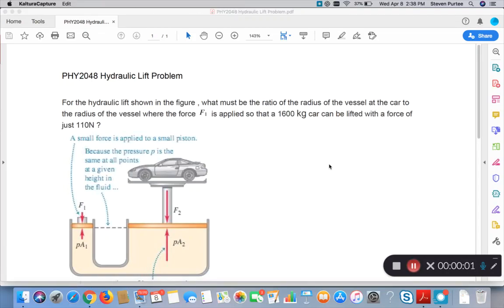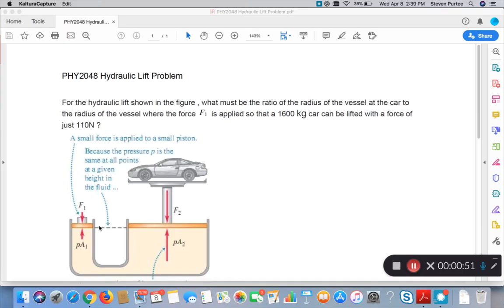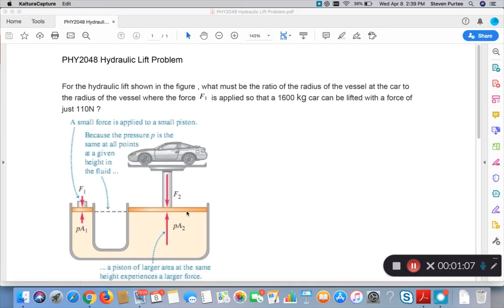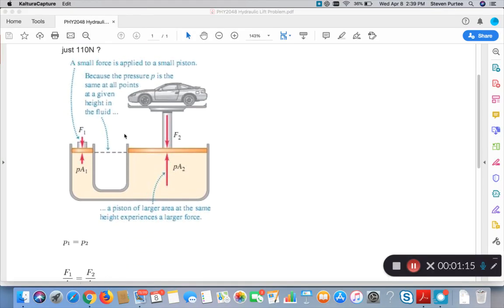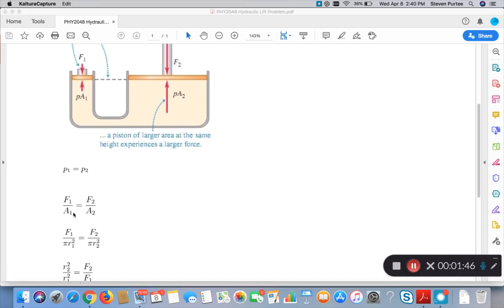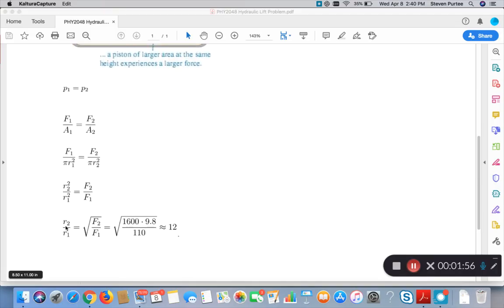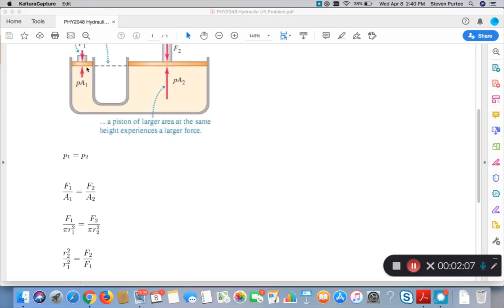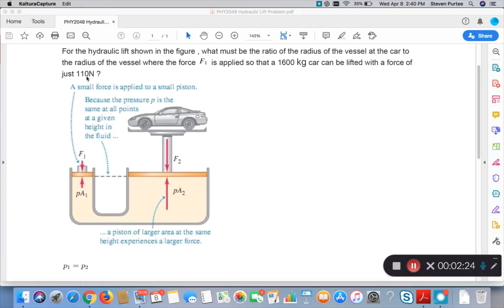Hydraulic Lift Problem Video